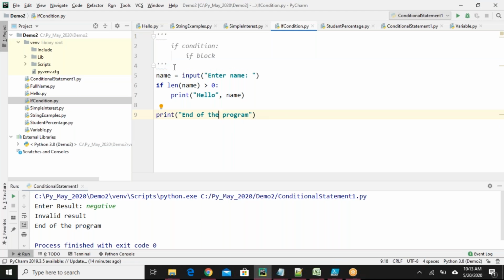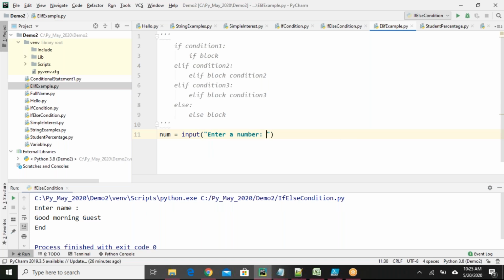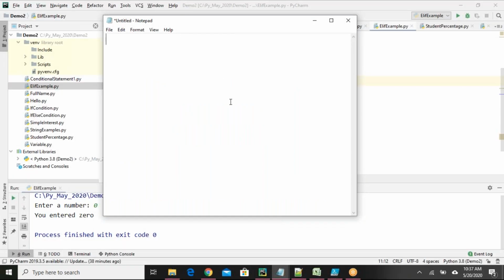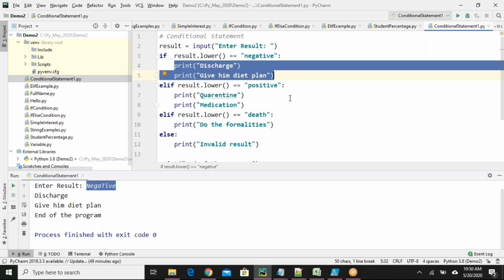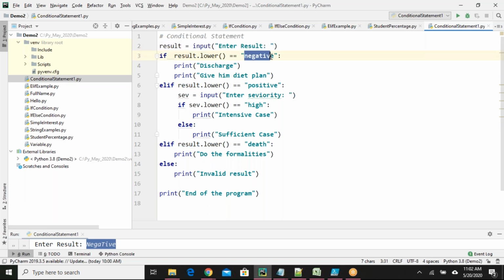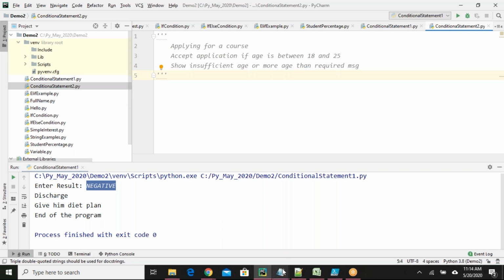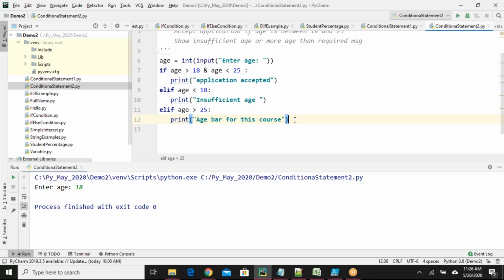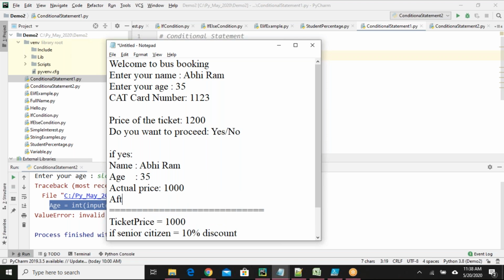Python Day#10 Conditional Statements